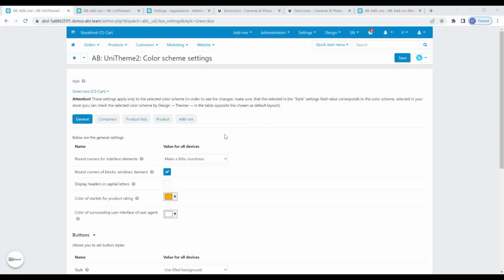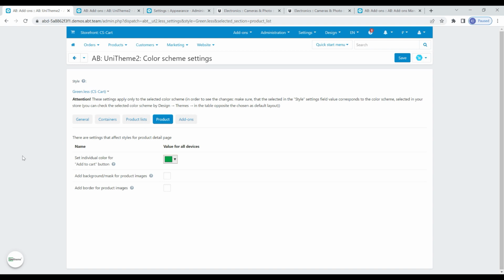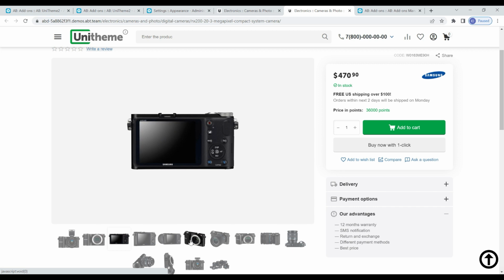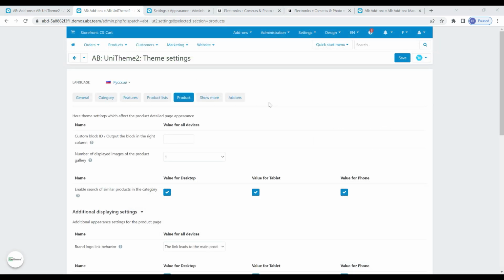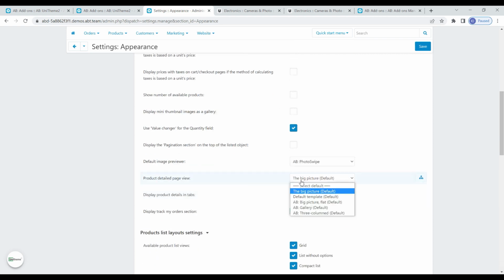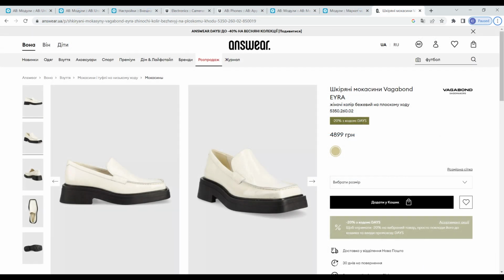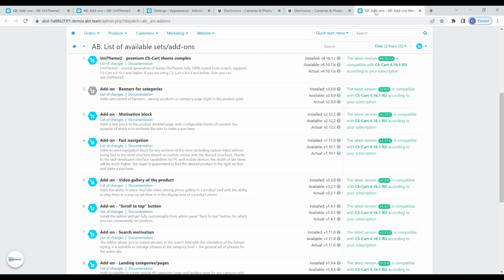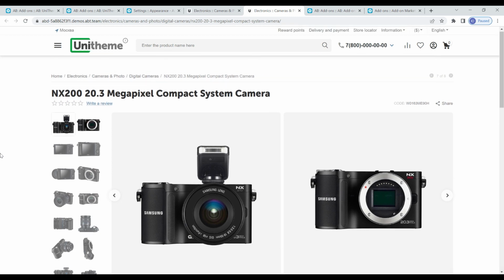Update of "UniTheme2 - premium CS-Cart theme complex" v4.16.1.c for CS-Cart and Multi-Vendor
Full changelog for "UniTheme2 - premium CS-Cart theme complex" v4.16.1.c from 22-Mar-2023 is available by the

Do you wish to get notification from us about next update?